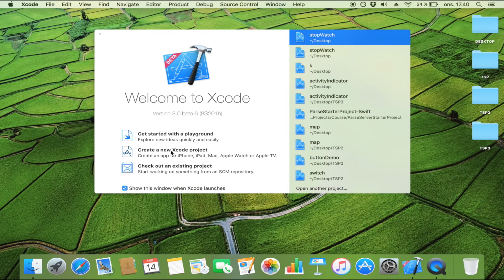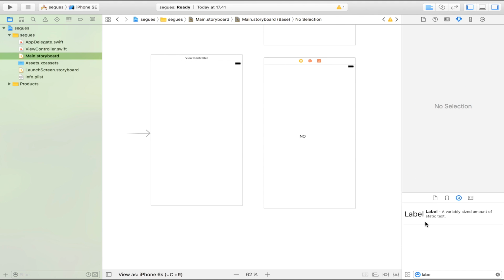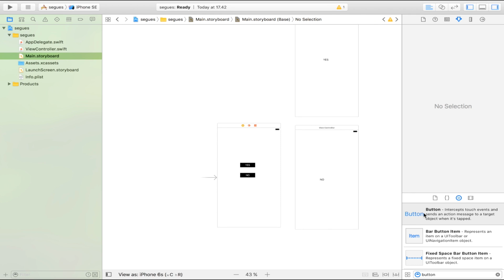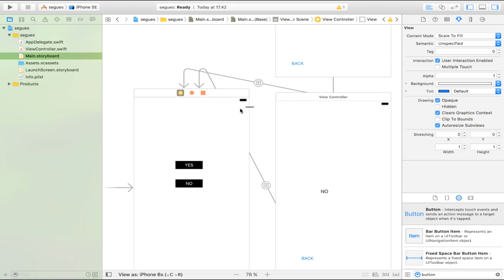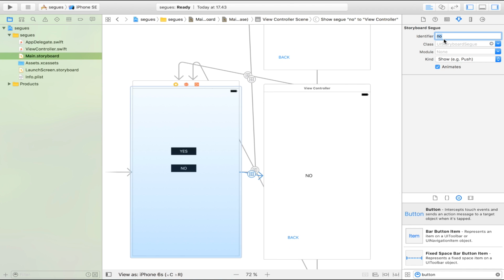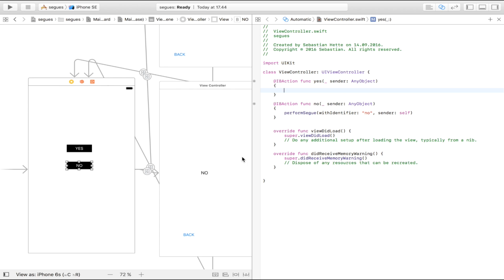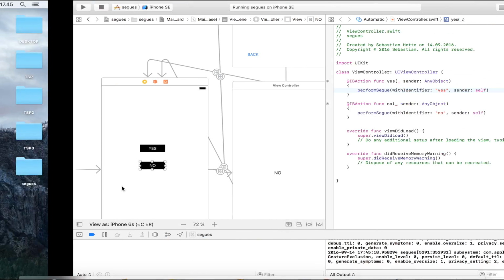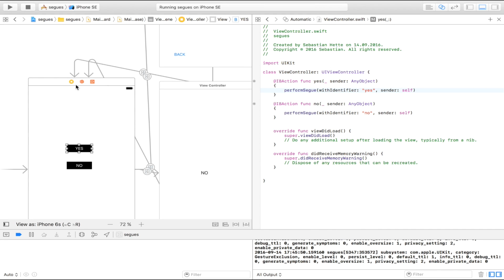How To Trigger A Segue In xCode 8 (Swift 3.0)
In this video, I show you two ways to trigger a segue. The first approach is incredibly easy and requires no code. The second method enabled you to trigger a segue programatically. All is done in xCode 8, with Swift 3.0.